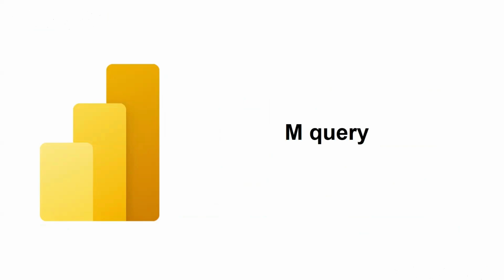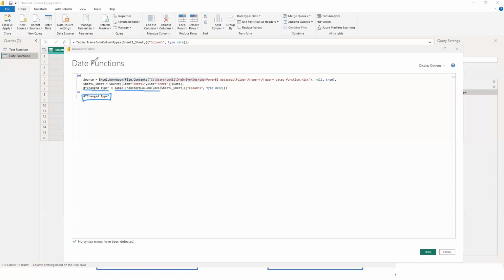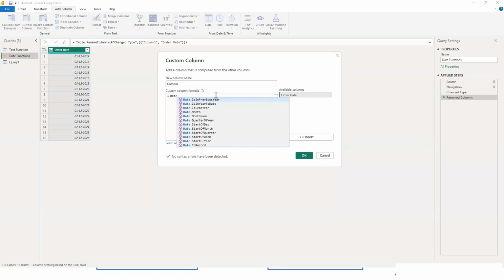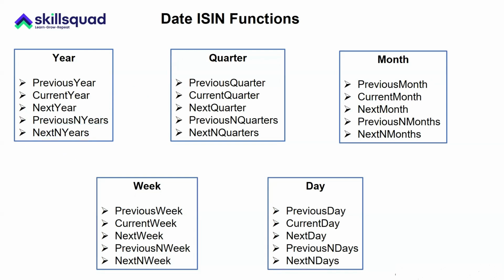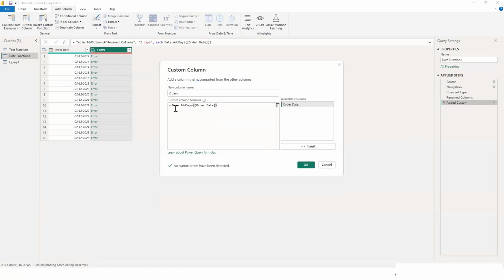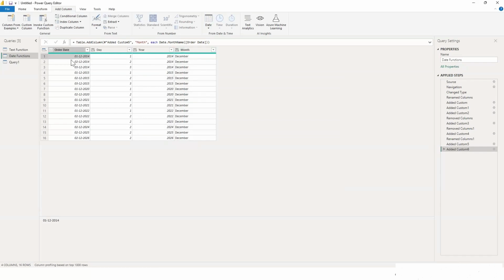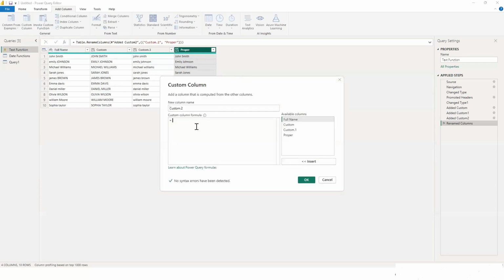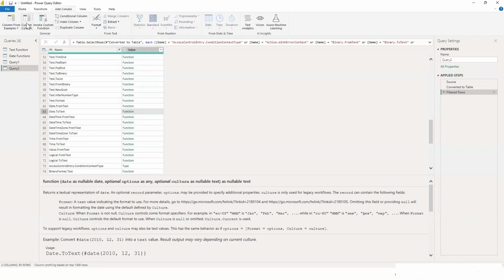3.18 M Query in Power BI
🔍 M Query in Power BI | Power Query’s Formula Language Explained 🚀
🔹 What is M Query?
M Query is the functional language used in Power Query Editor to transform and manipulate data before loading it into Power BI. It helps automate data cleaning, merging, and transformation tasks efficiently.

🛠️ Why Use M Query?
✅ Automates data transformations
✅ Handles complex data manipulations beyond the UI
✅ Improves performance with optimized queries
✅ Customizable for dynamic transformations

🔄 How to Access M Query?
1️⃣ Open Power Query Editor in Power BI
2️⃣ Click on "Advanced Editor"
3️⃣ View and edit the M code for each transformation

🔥 Common M Query Functions
🔹 Filtering Data: Table.SelectRows()
🔹 Replacing Values: Table.ReplaceValue()
🔹 Merging Queries: Table.NestedJoin()
🔹 Adding Columns: Table.AddColumn()
🔹 Grouping Data: Table.Group()

🎯 Advanced M Query Usage
✅ Dynamic Parameters for user inputs
✅ Custom Functions for reusable logic
✅ API Calls for real-time data fetching
✅ Error Handling to improve query stability